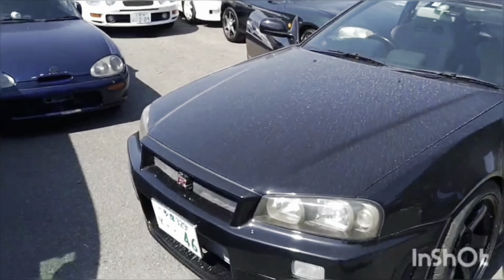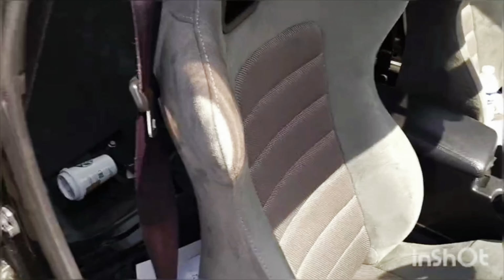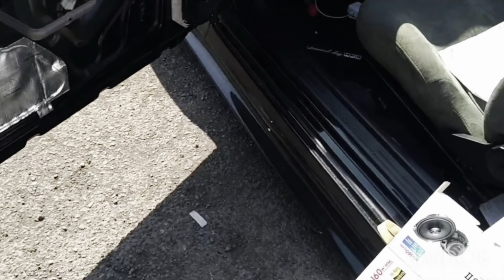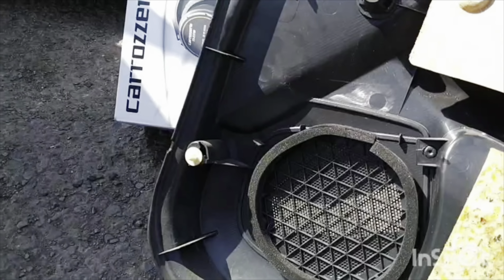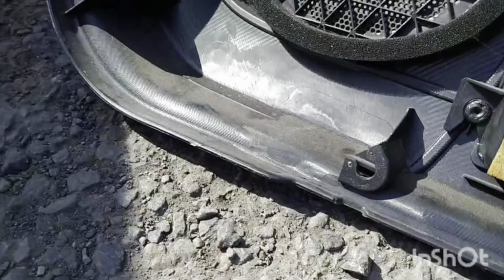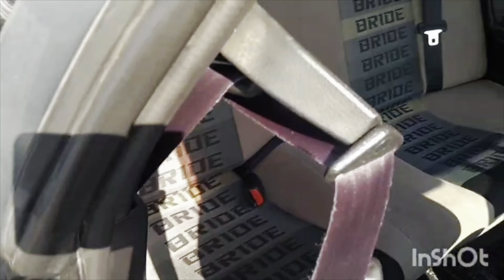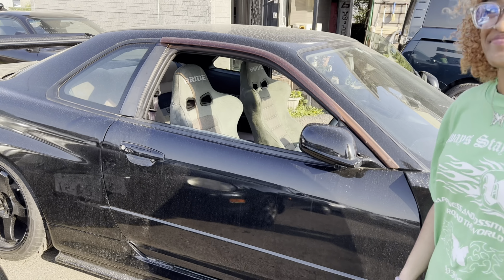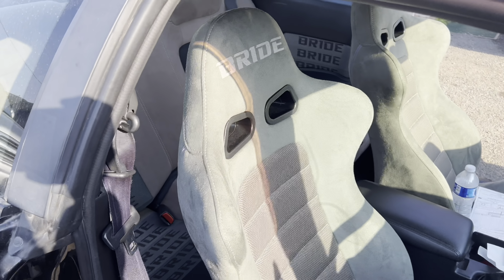Full Bride Interior Install in the R34!!!